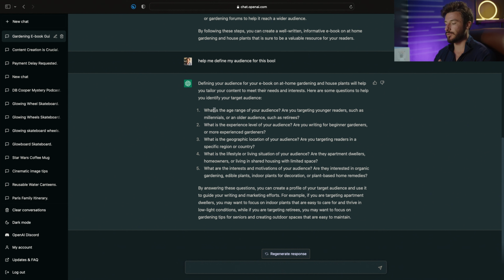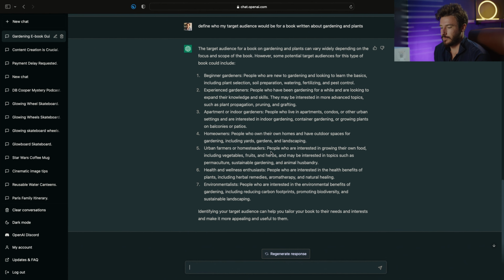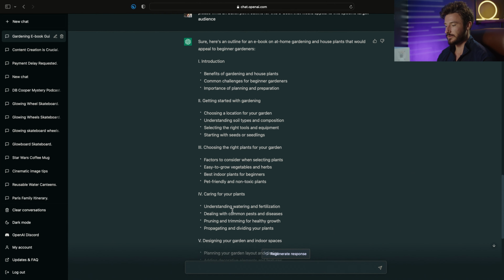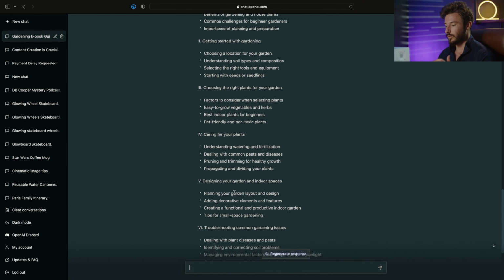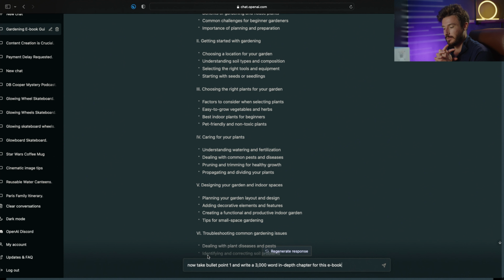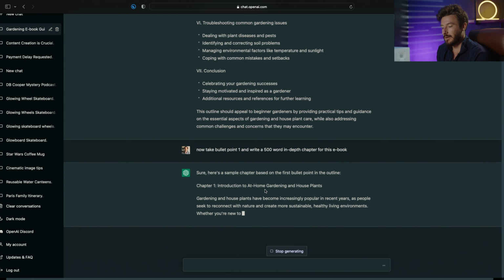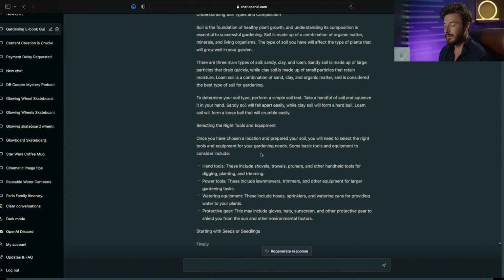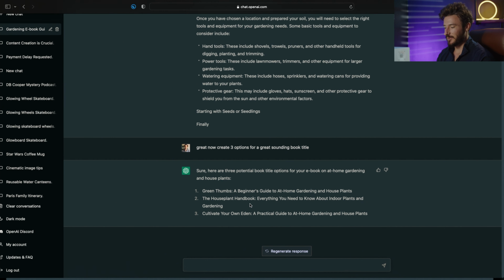How ChatGPT Can Help You Write an Entire E-Book in Just Minutes!